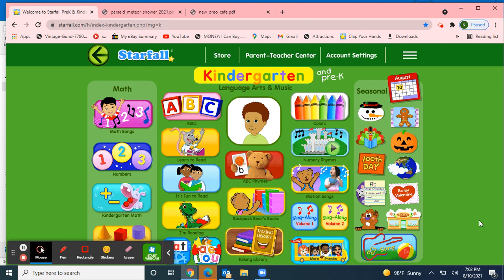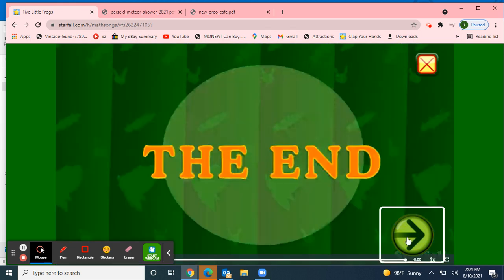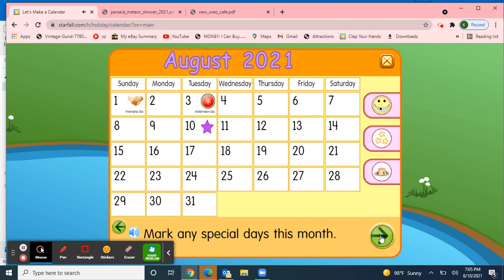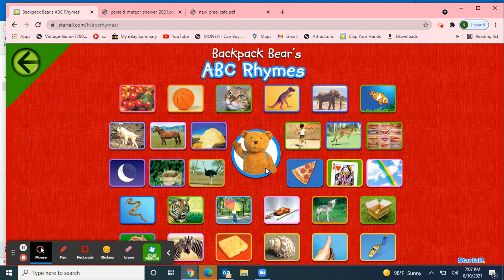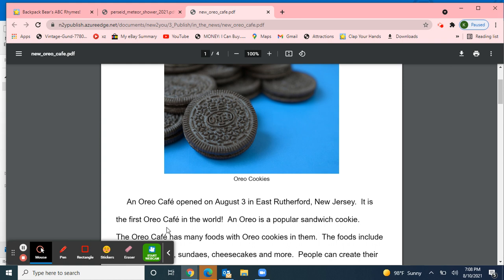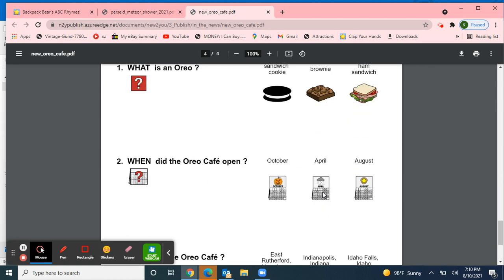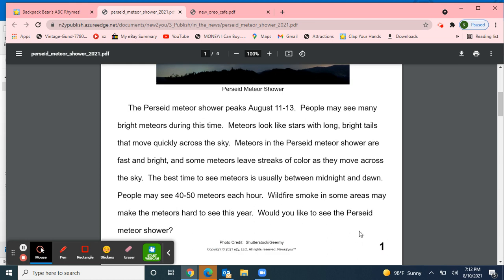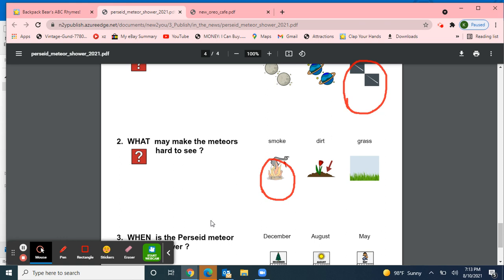Class Meeting: 8/10/21 Starfall Math Song/August Calendar/"Goat"& N2Y "Perseid Meteor Shower"& more!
Class meeting with a Starfall Math Song "Five Little Speckled Frogs", August Calendar activities, Backpack Bear's ABC Rhymes "Goat" and News2You "New Oreo Cafe" and "Perseid Meteor Shower"